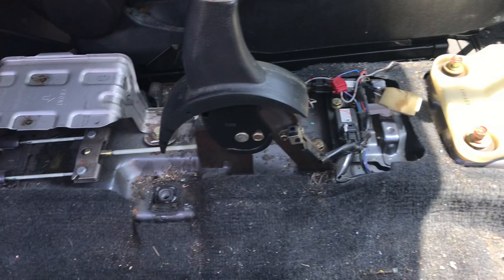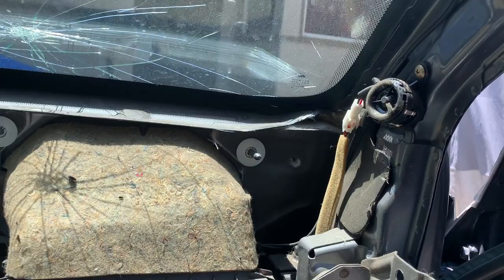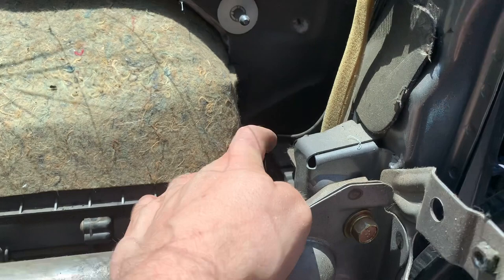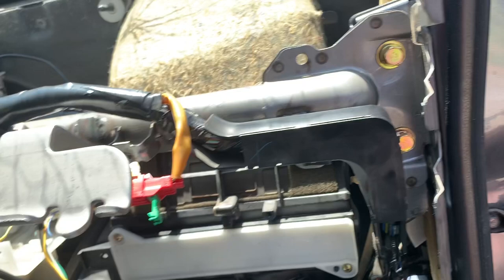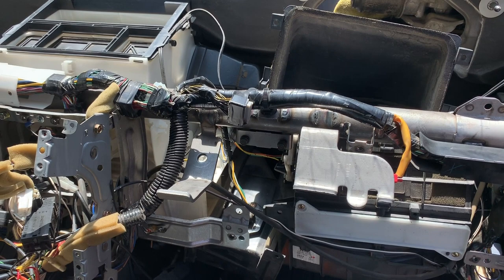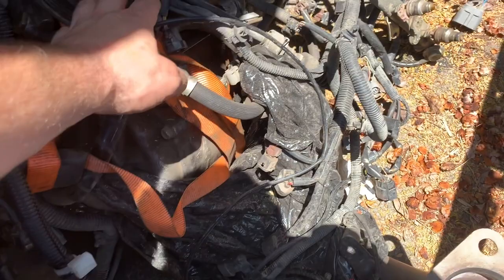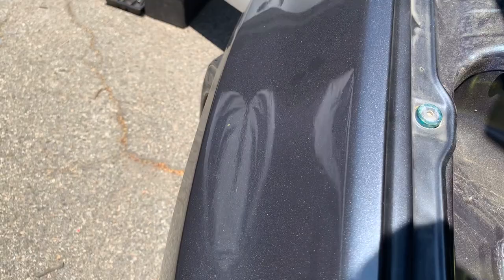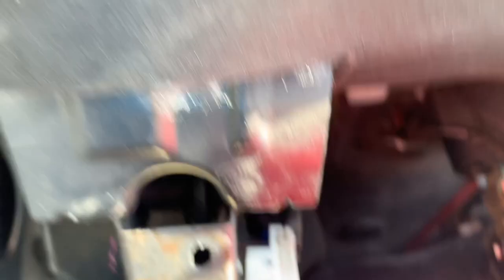Rebuilding my wrecked EVO 8 MR - Engine wiring harness and dashboard removal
2005 Mitsubishi Lancer Evolution 8 MR dashboard and engine wiring harness removal, using only basic tools and basic knowledge.

I do not own these track but if you liked them please visit the artists at